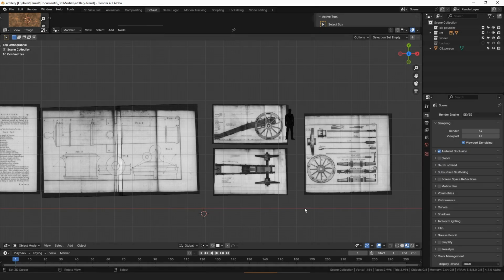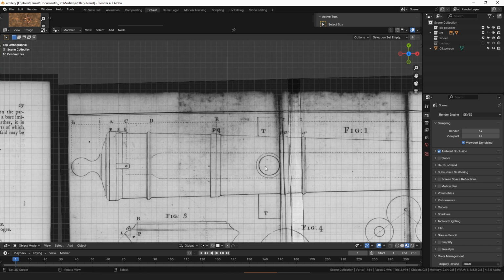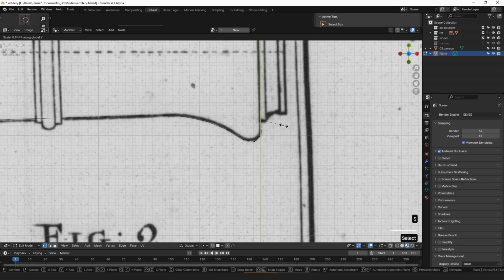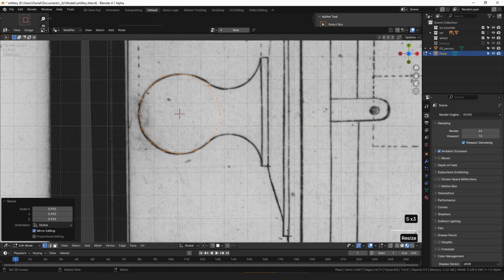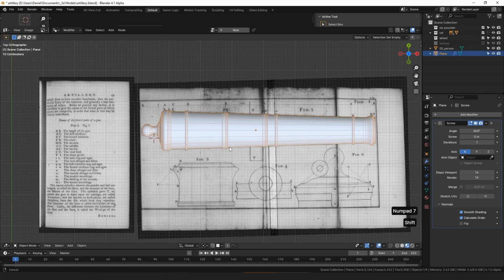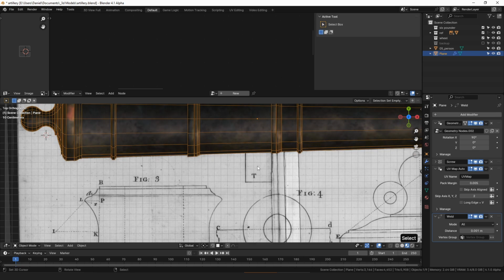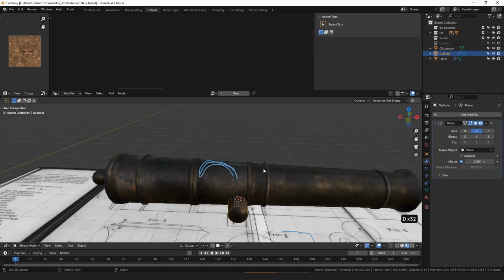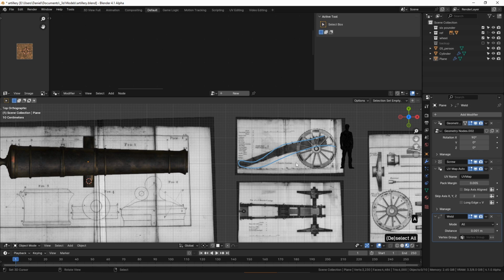Barrel Modeling: Game Asset Workflow - Part 1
This is the first video in a series where I plan to model, detail, texture, bake, rig, and animate a 3d game asset.  In this video, we model the barrel of the gun using the screw modifier.

References from, A Treatise of Artillery by John Muller - 1768

0:00 about the series
0:53 references
2:09 tracing the profile
6:54 adding modifiers
11:27 alternate 'manual' approach